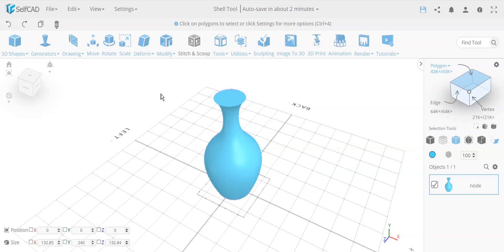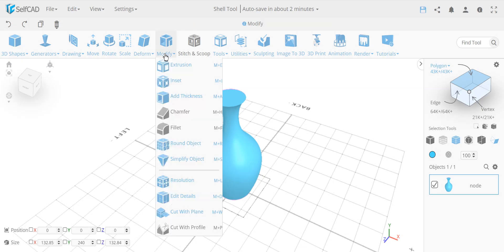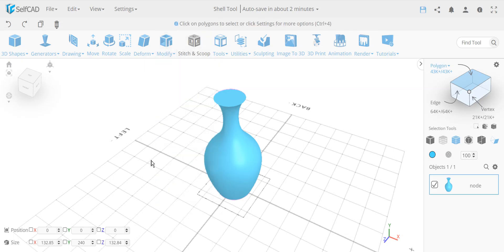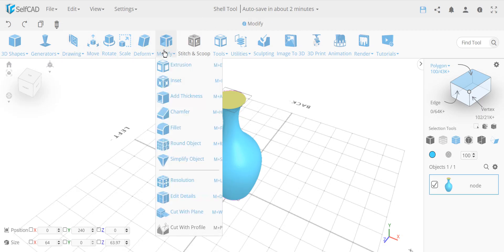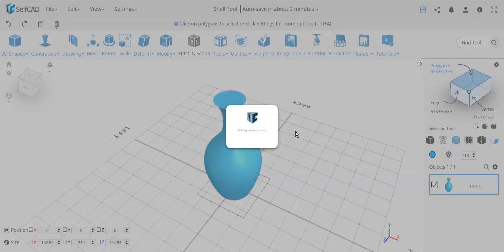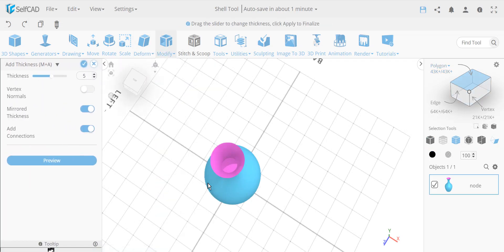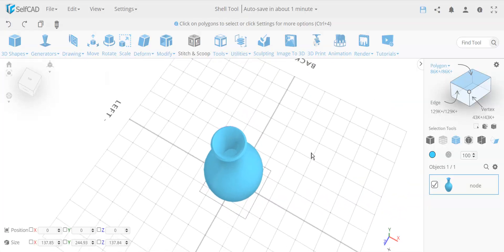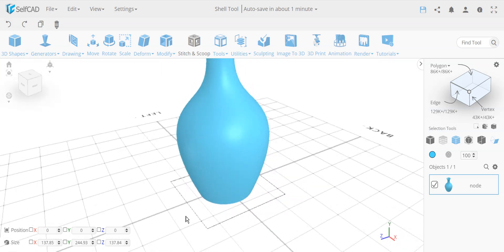Shell Tool | How do you hollow out an object in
In this SelfcadTutorial you will learn how to hollow out an object. Similar to the autocad